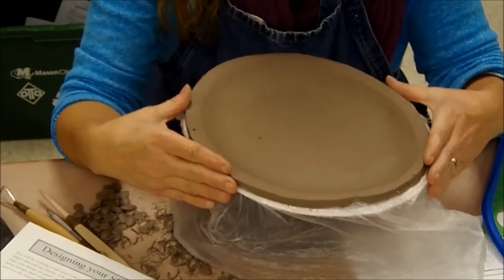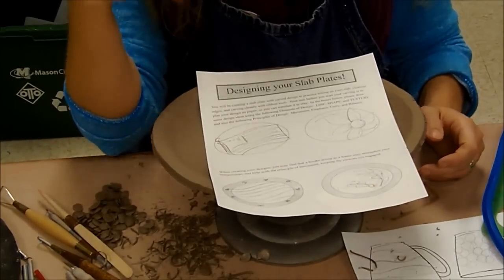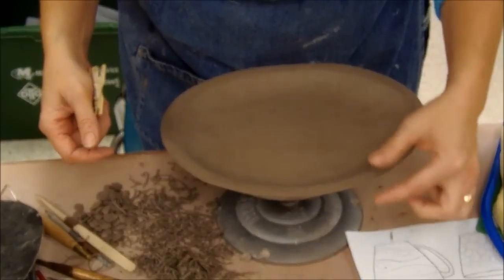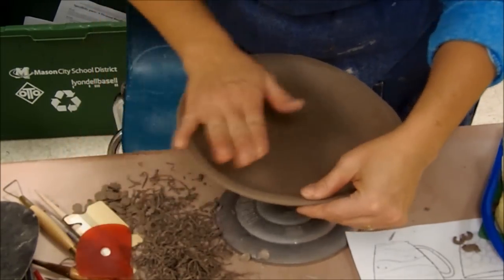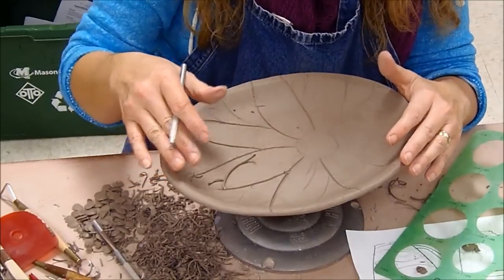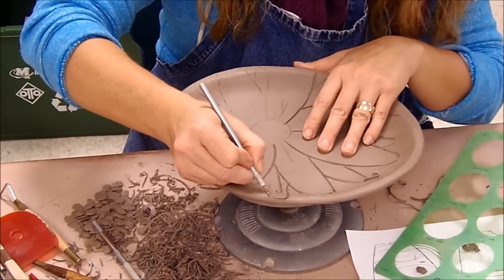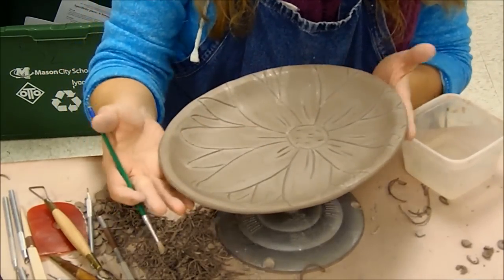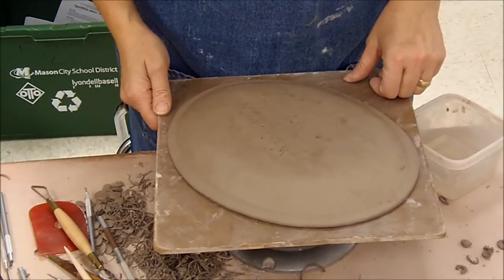Ceramics II -Day 2 - Cleaning and Carving the Slab Platters (Exercise)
This is the second day on the Slab Platter Exercise for my Ceramics II students.  This video shows the cleaning from the leatherhard stage to the carving of the design or pattern onto the surface- to proper drying technique.  Tools used included surforms, scrapers, ribs, and carving tools.  Here is the day 1 video

The ribs and shredders/surforms which I use for cleaning the form are from Mudtools.  I use both the polymer ribs and stainless steel ribs.  My absolute, all-time favorite ribs.  See the doc link below for product links on Amazon!